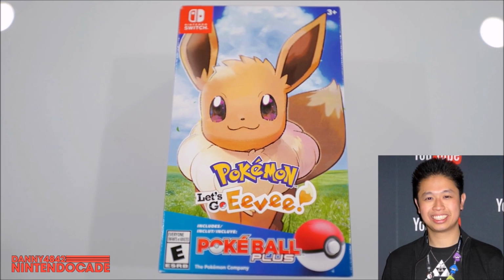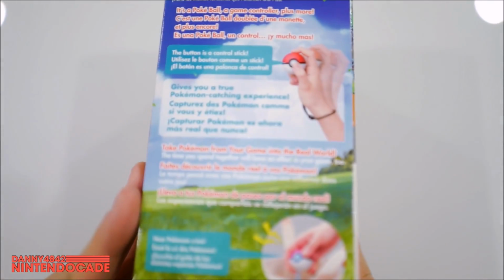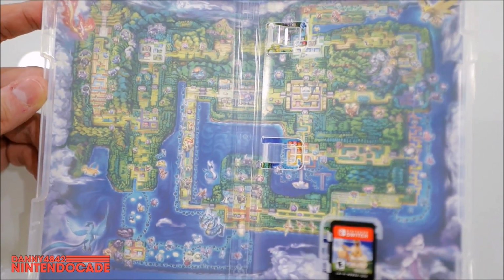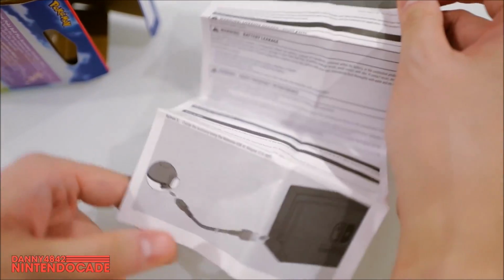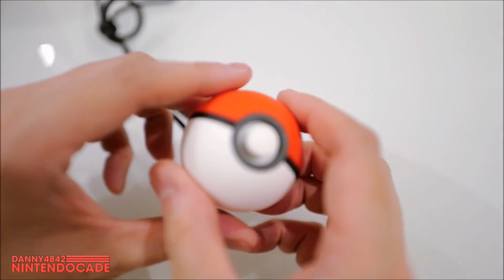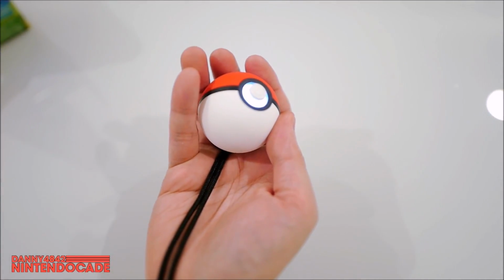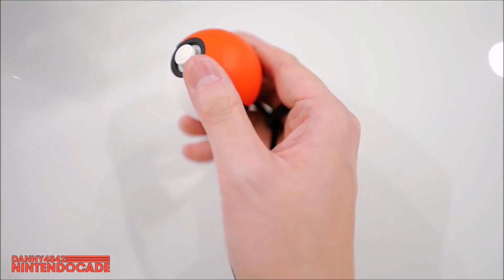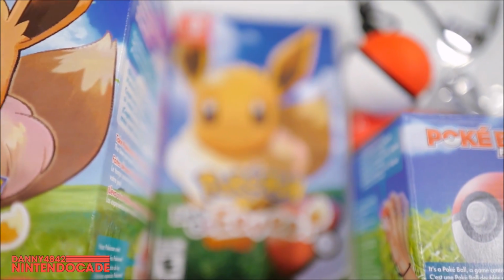HANDS ON! Pokemon Let’s Go, Eevee! + Poke Ball Plus Pack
Watch this unboxing and HANDS ON look of Pokemon Let’s Go, Eevee! + Poke Ball Plus Pack. Nintendo have officially released this pack on November 16, 2018, and includes the Pokemon Let’s Go, Eevee! game for the Nintendo Switch along with the Poke Ball Plus accessory.

►Pokémon: Let’s Go, Pikachu! + Poké Ball Plus Pack

►Pokémon: Let’s Go, Eevee! + Poké Ball Plus Pack